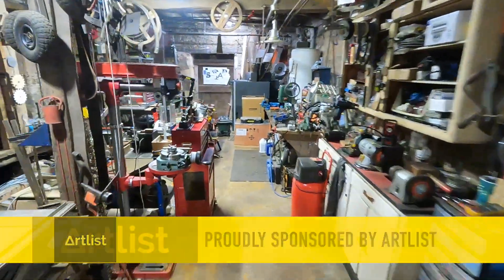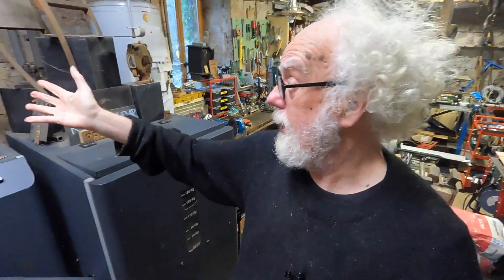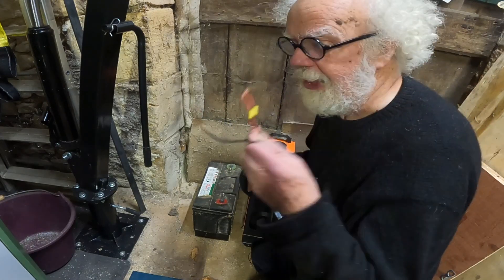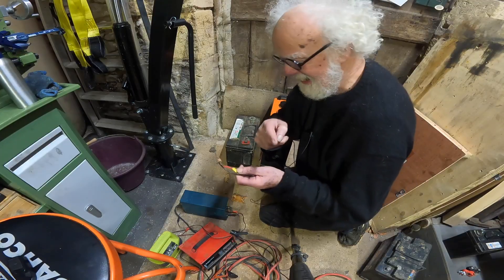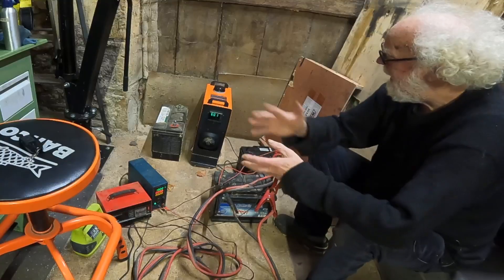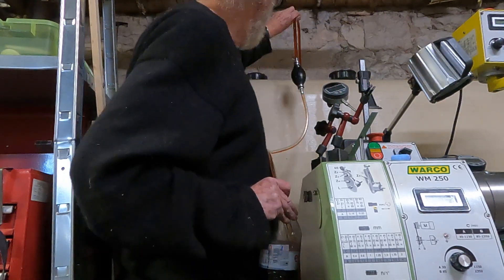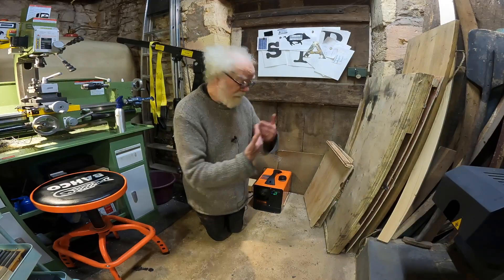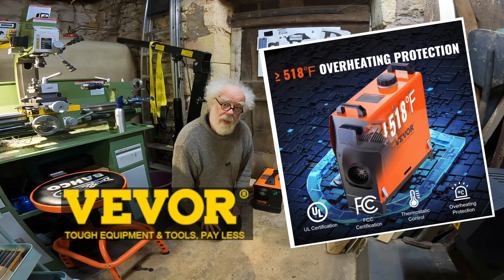Diesel Heater power supply idea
Vevor Diesel 5kw heater in my workshop...follow my adventure getting it to work. convert a vehicle heater to use in your house. AMAZING Low Cost ! heaters are $100 fuel is free. stay warm this winter for nearly FREE. Secret HACK. Works Great. Saves you TONS of money.

Simon H.

USE THESE LINKS FOR MONEY OFF DEALS on a NEW Diesel Heater.

power supply amazon uk... but your country will also have these.  £17